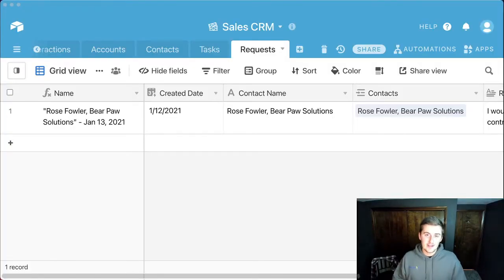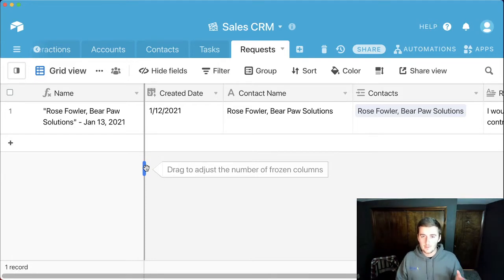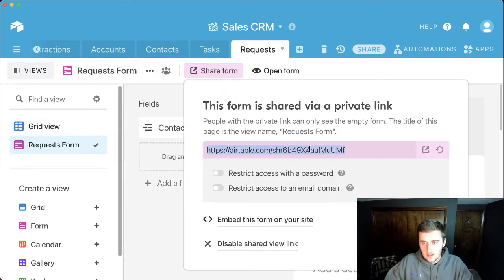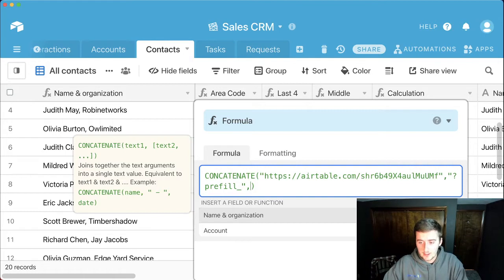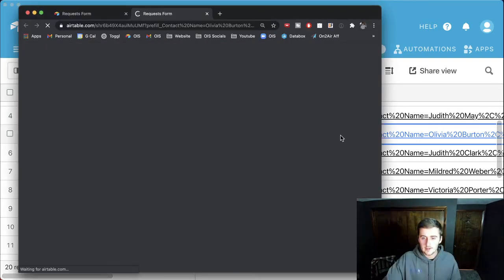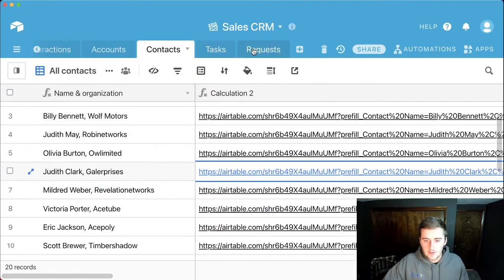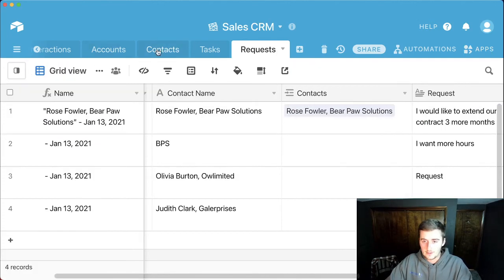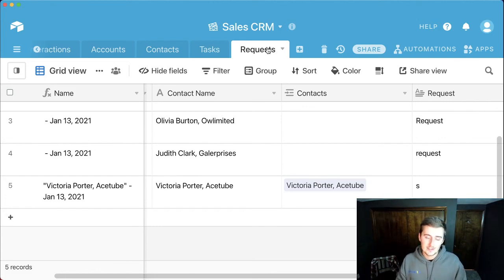How to Hide Linked Records in Airtable Forms with Airtable Automations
In this video I show you how to hide a linked record in an Airtable Form. This will allow you to protect the linked record in your Airtable Form while still having it automatically link to the parent record. You can use this method when sharing your Airtable Form with external users while hiding your sensitive data. While this has specific use cases, it will serve to be very useful if you have a specific Airtable Form that you want specific users or people to fill out without them having access to everybody elses data in the Linked Record. Hope this helps!

Formula: CONCATENATE("Your URL Link","?prefill_","Contact%20Name=",ENCODE_URL_COMPONENT({Name & organization}))